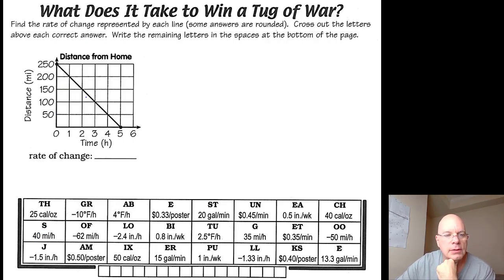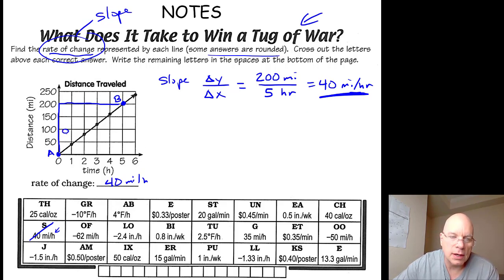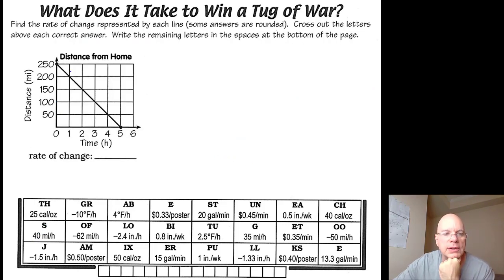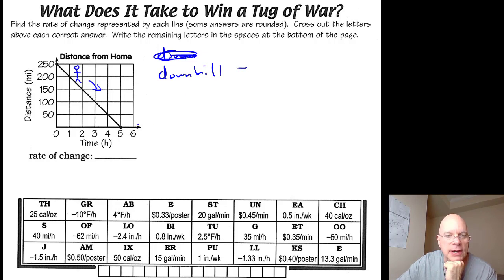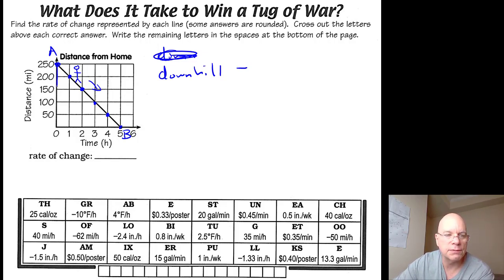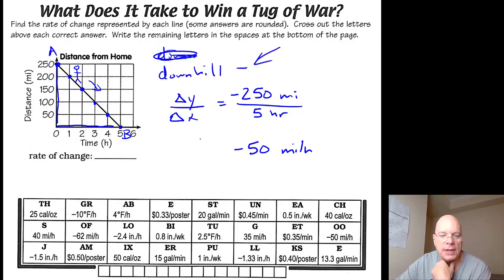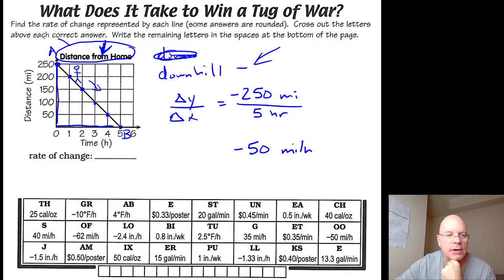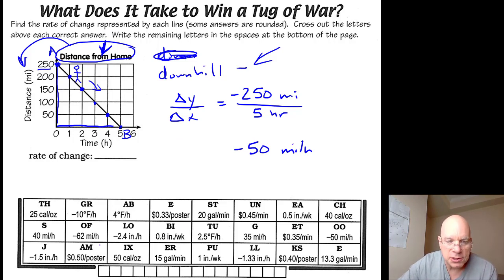7A 11 p2